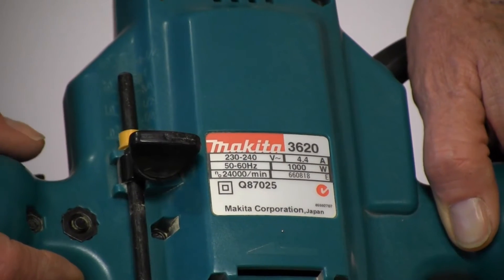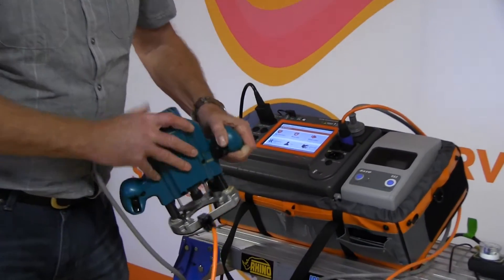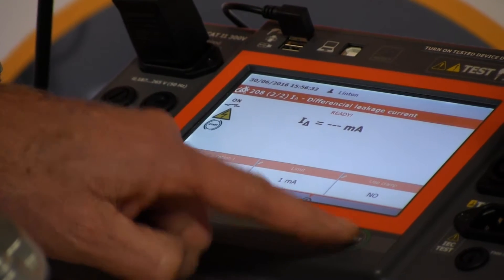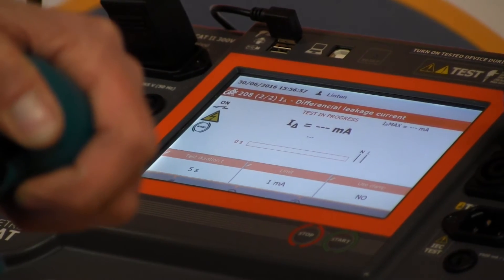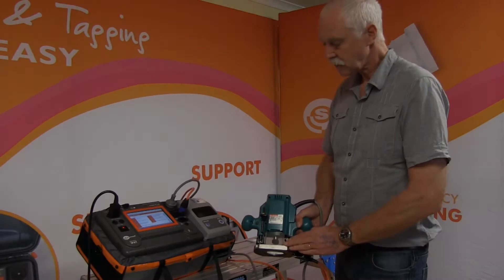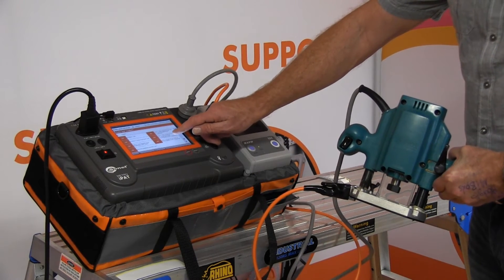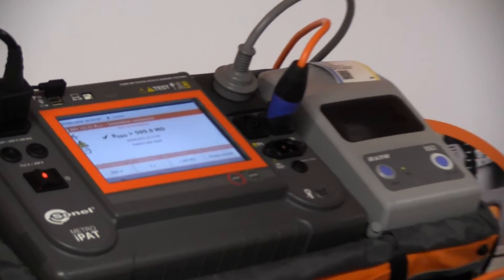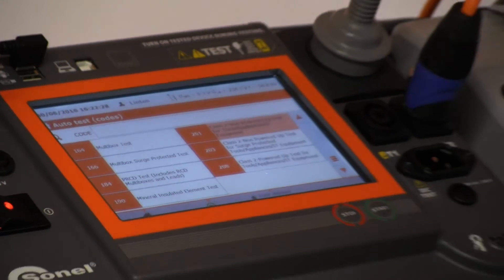METROiPAT Class 2 Testing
Carrying out testing of a Class 2 appliance on the METROiPAT